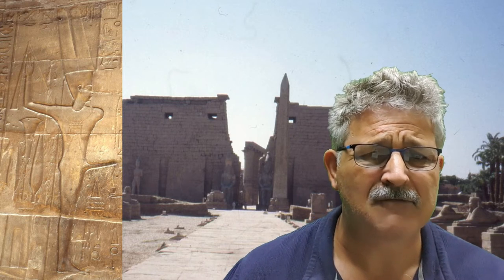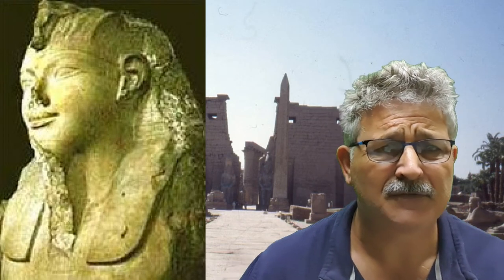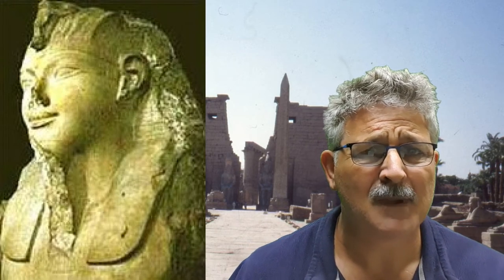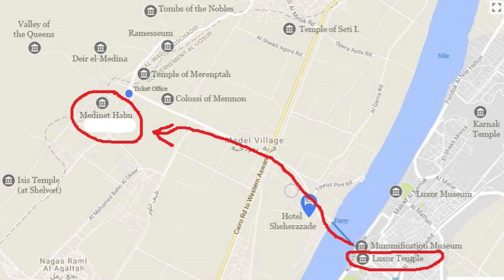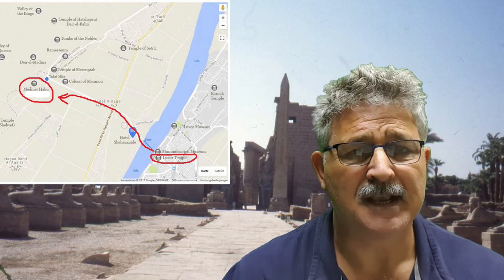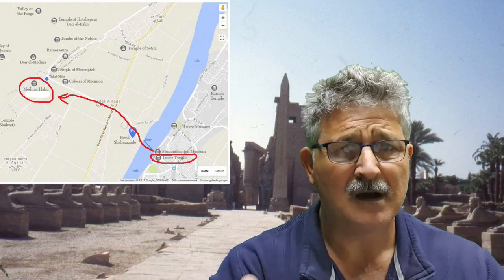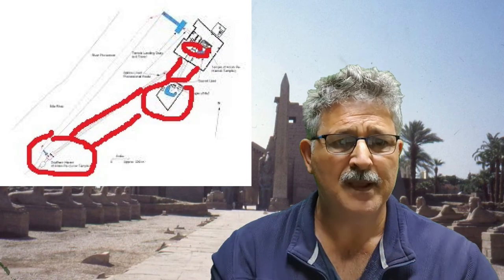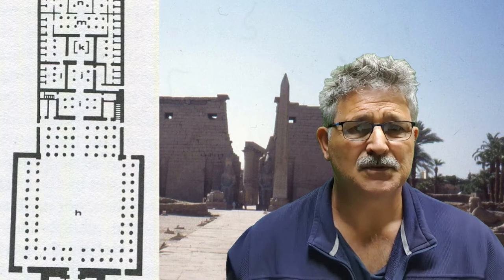Introduction to Luxor Temple, Waset, Thebes, Luxor, Egypt, North Africa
The Southern Sanctuary as Luxor Temple was known. Was the home of the other form of Amun of Karnak. The cult possibly evolved from the Opet Festival to the Kings Divine Royal Cult. But never rose to the position of god of the dead and opener of the West.